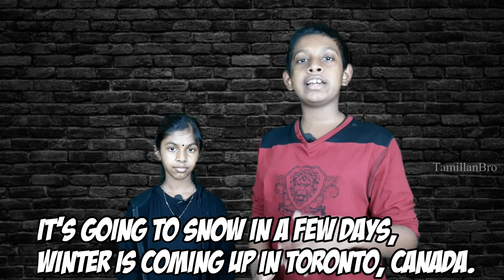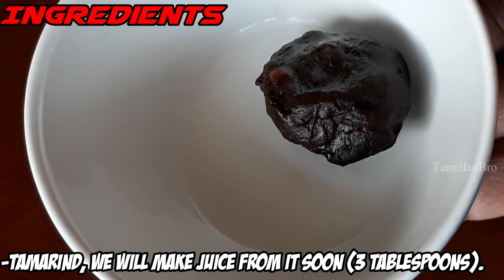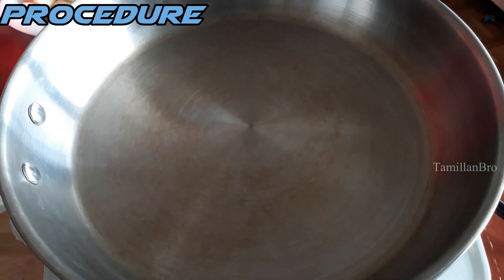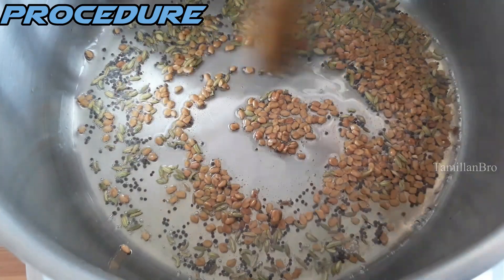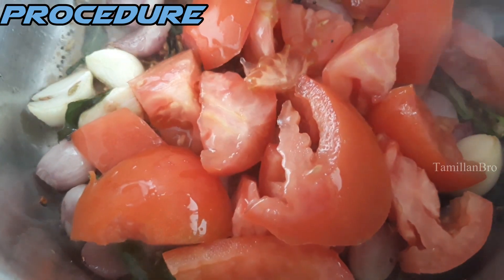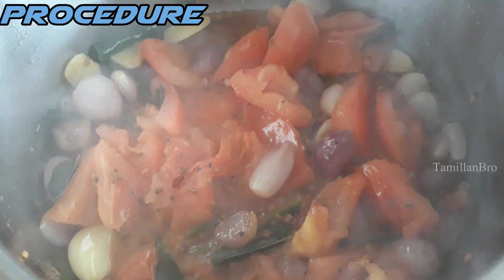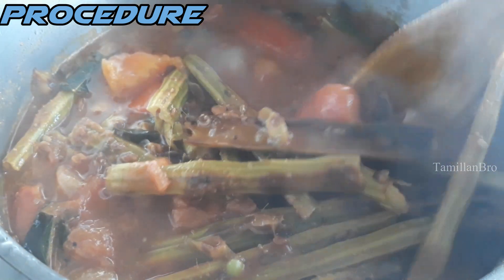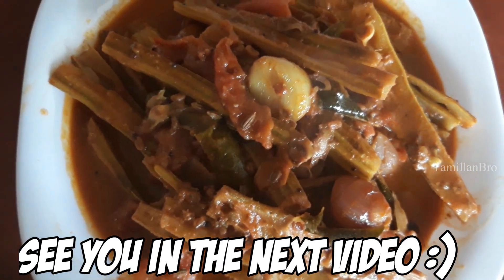How to cook Drumstick curry | முருங்கைக்காய் குழம்பு செய்வது எப்படி? | TamillanBro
Today's video was about 📖:
Making Drumstick curry, a popular vegetarian recipe. Easy to make and try this delicious recipe, this took a long while but was worth it :)

If this is helpful, why not click the thumbs up button👍

All links if there mentioned in this video🔗
1️⃣
2️⃣
3️⃣
4️⃣

Comment down: "Any suggestions of feedback you claim to have from us, or about us"💬